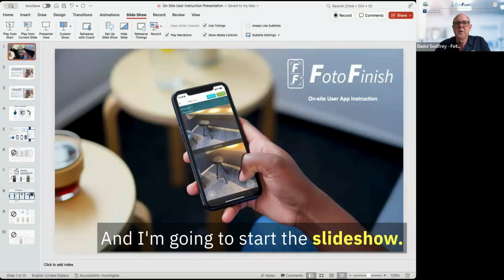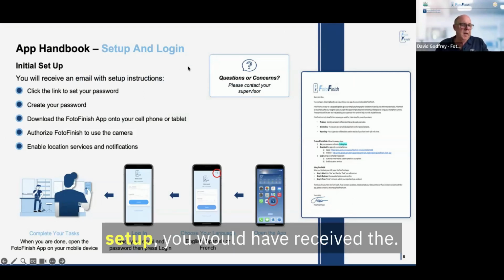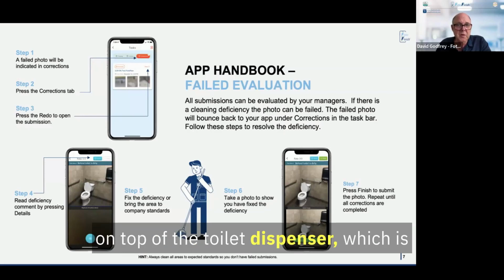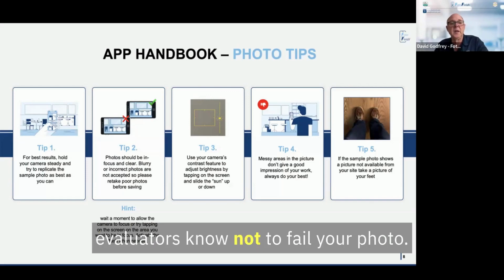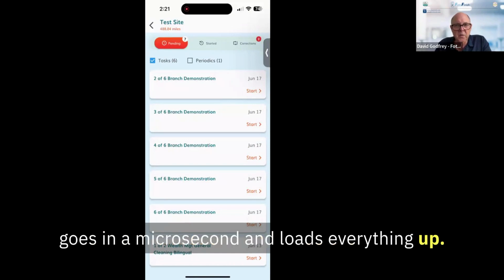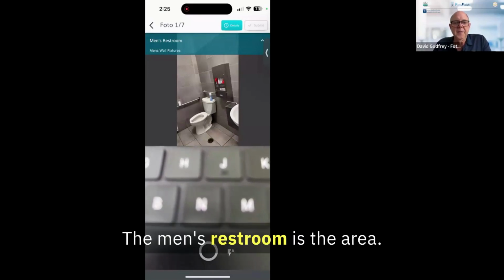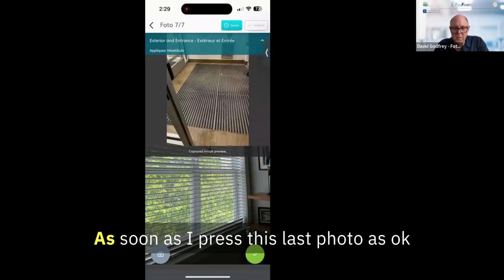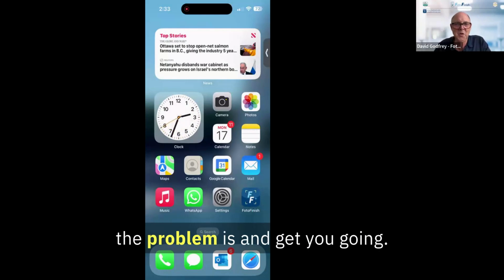On-site User Live Demo DG SUB EN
Join us in this live demo training session with a FotoFinish customer as we guide On-site Users through the essential steps of using the FotoFinish app effectively. Learn how to navigate the app, capture and upload photos efficiently, and utilize features designed to streamline your daily cleaning routines. Perfect for new users or anyone seeking to improve their understanding of FotoFinish's capabilities. Gain insights from a customer's real-world application to maximize your site's operational efficiency and compliance.